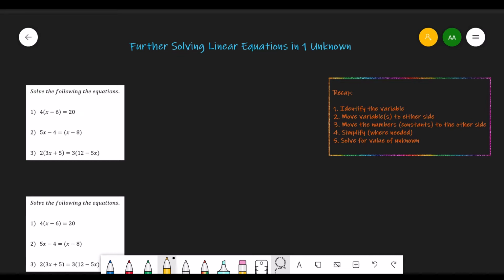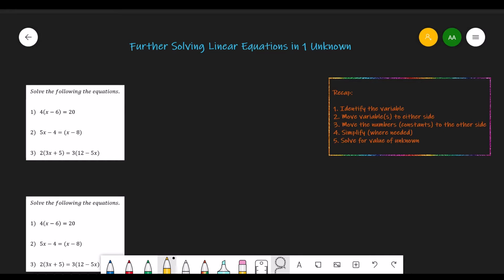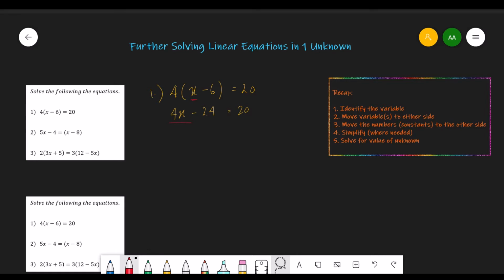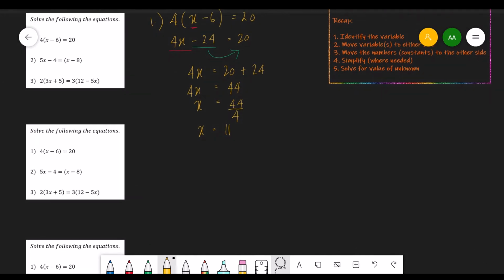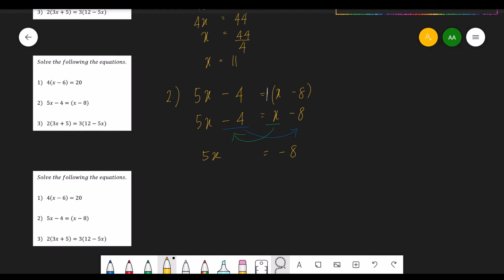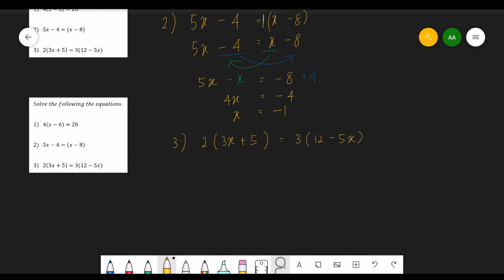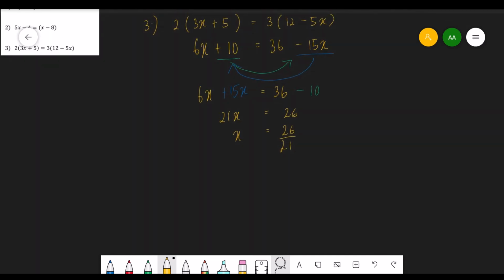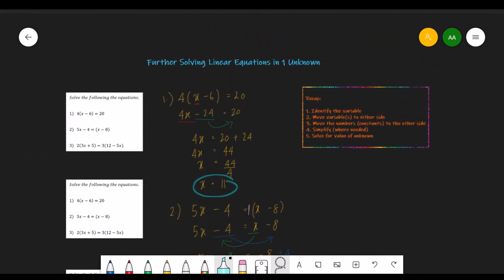10. Further Solving Linear Equations in One Unknown with Expansion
This video tutorial will show how to tackle questions on solving equations involving expansion. Its a continuation of video 9. Solving Linear Equations in One Unknown.